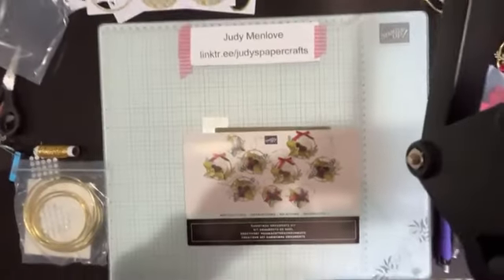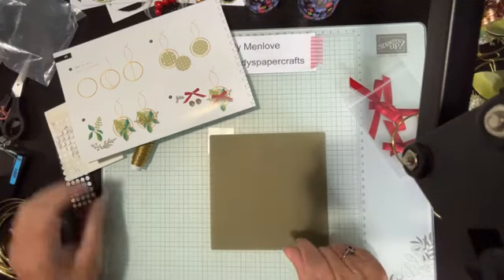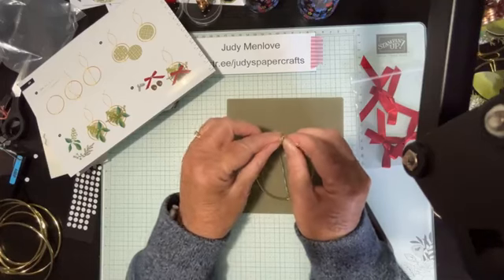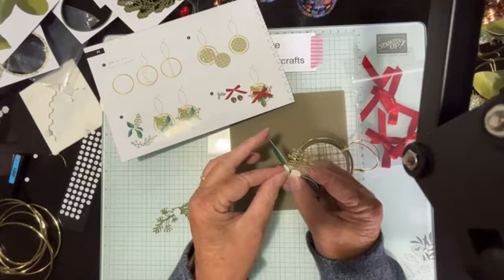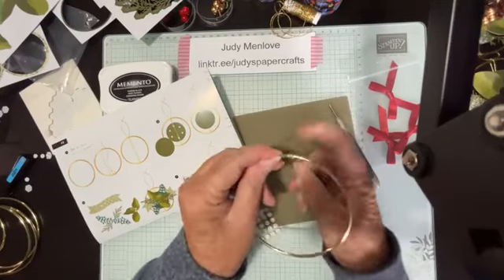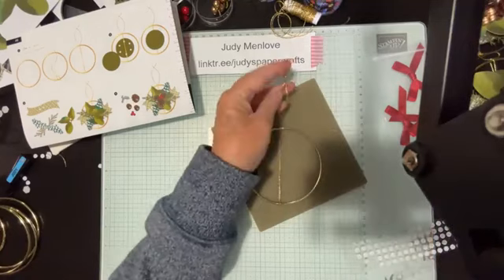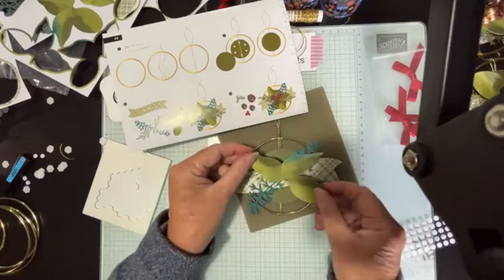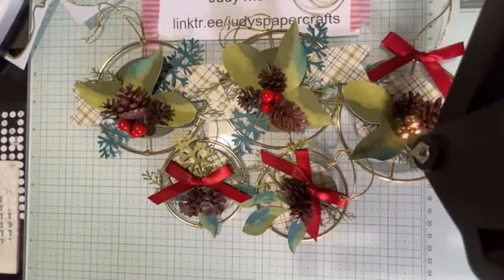Putting the Christmas Ornaments Kit together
I knew I had to have this kit as soon as I saw it!  Putting it together proved to be a little more challenging than I expected, and that was after watching two other videos on how to complete it.  Now, I know hundreds of other people have had no difficulty putting this kit together so it could just be me!
First of all, a glue gun is recommended.  One thing you should know about me is that glue guns and I do NOT get along, lol.  I ended up with glue all over my desk and all over me.  You know those long stringy pieces of glue that are super thin, well I had them all over me.  But hey, its just glue and when it dries its pretty easy to pick off.  So no biggie.  I highly recommend using our silicone craft mat to rest your glue gun on.  Its heat resistant plus when the glue cools, it cleans up easy peasy.
I still had great fun putting the kit together.  I did find that the glue dots that come with the kit were not that sticky and I ended up using my regular glue dots.  For my FB live, I did use the kit glue dots but had an awful time getting the twine to stick to the dot.  After I finished my live, I put the remaining ornaments together with the regular glue dots and it was so much easier.
The directions were pretty easy to follow along.
I hope you'll give this kit a try as the ornaments are pretty cute and its a fun kit to make.